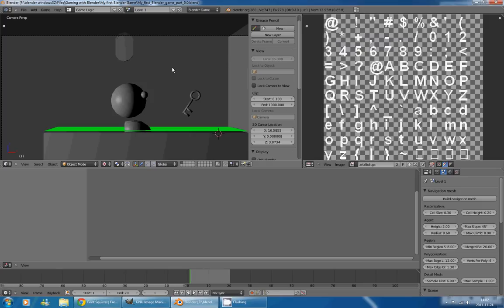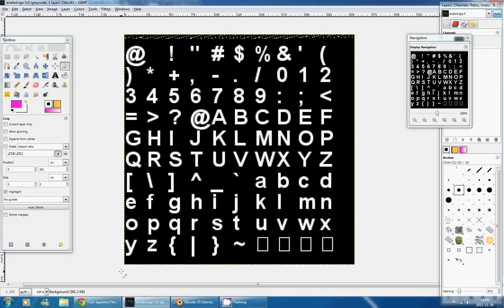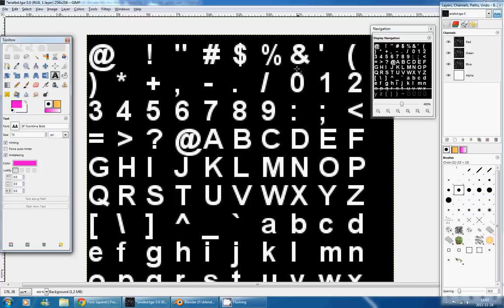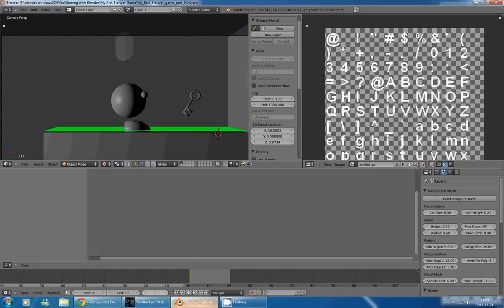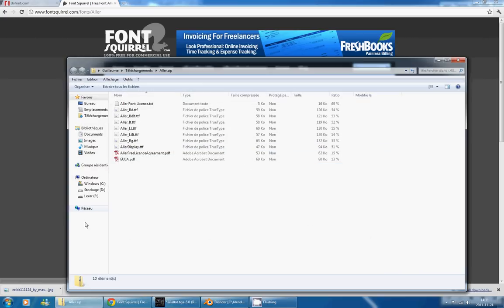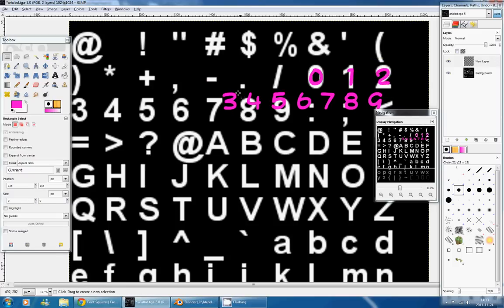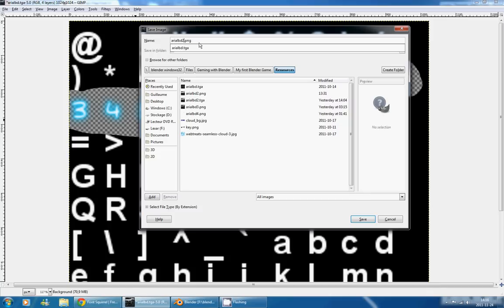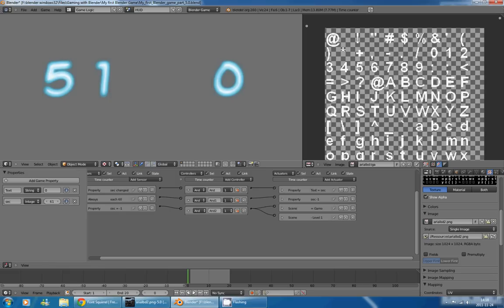My first Blender game (BGE tutorial)part5.5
A quick jump into gimp in order to modify our text image used in part 5.

Setting up the image : 1:12
Creating the text : 6:46
Setting up the file into Blender : 13:37

You're feedback is as always much appreciated.